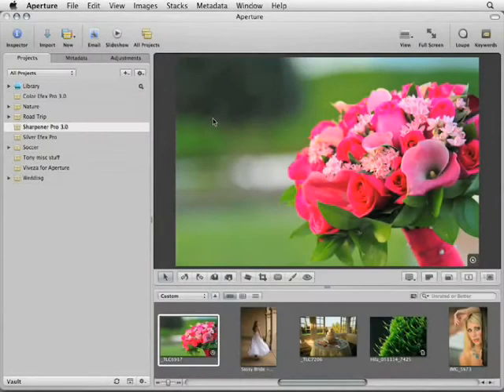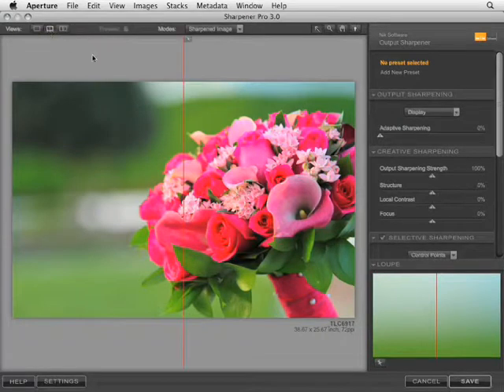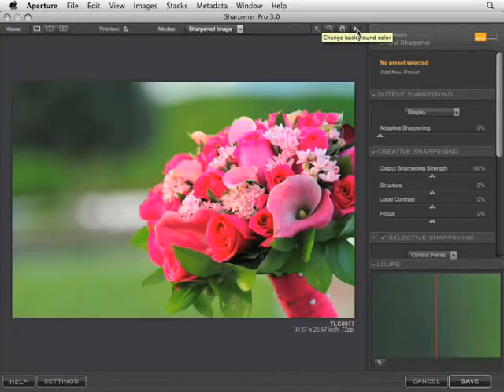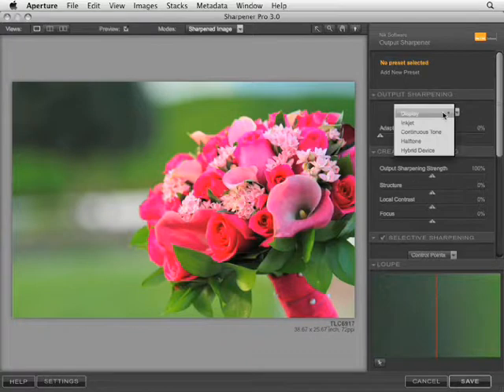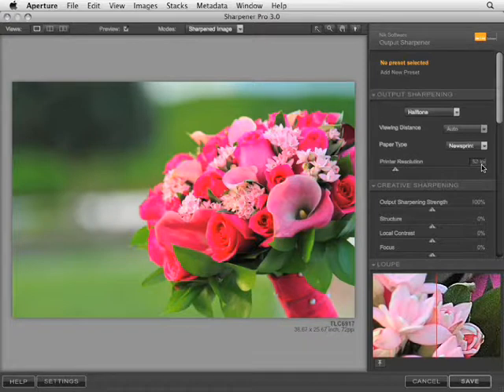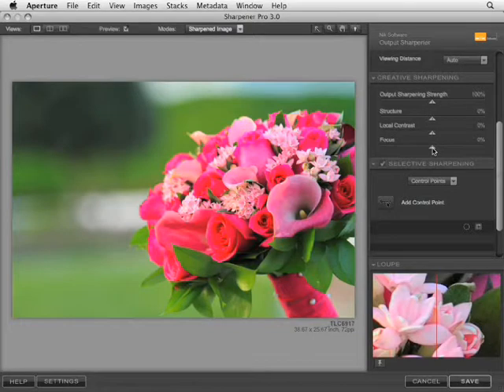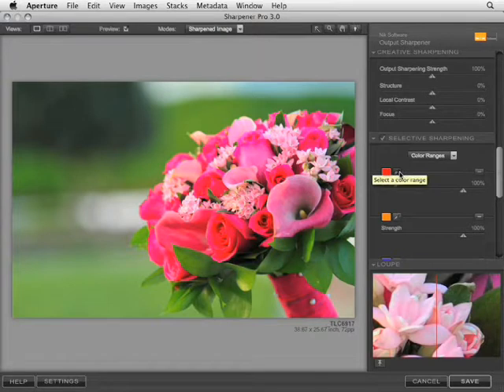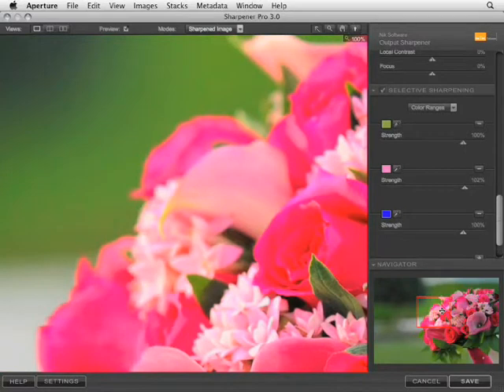Sharpener Pro 3 User Interface of the Output Sharpener Filter in Apple Aperture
Learn how to launch and see an overview of the Sharpener Pro 3.0 interface running in Apple Aperture.